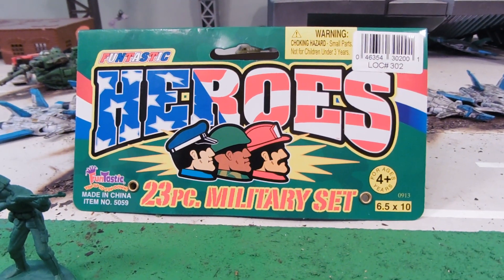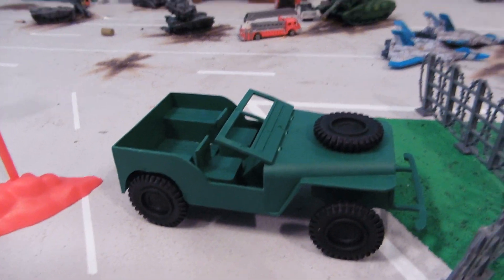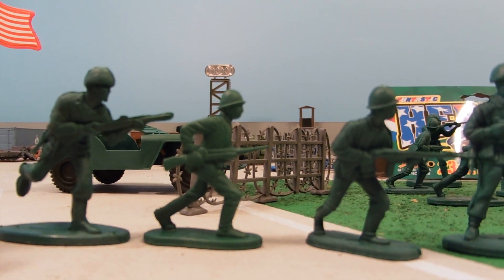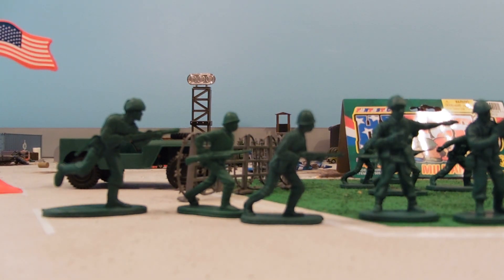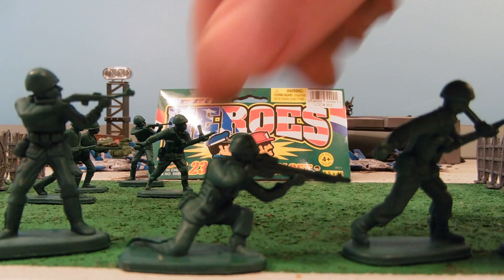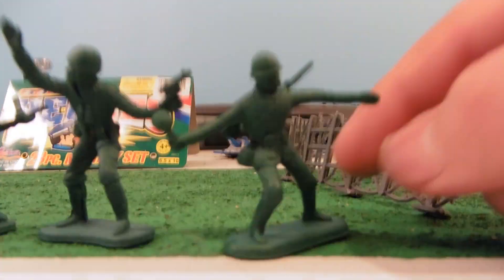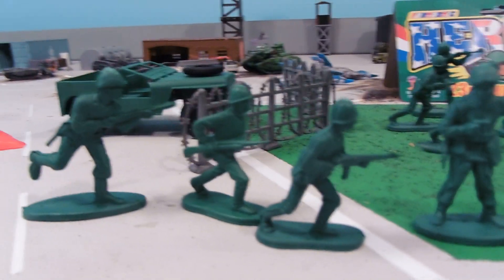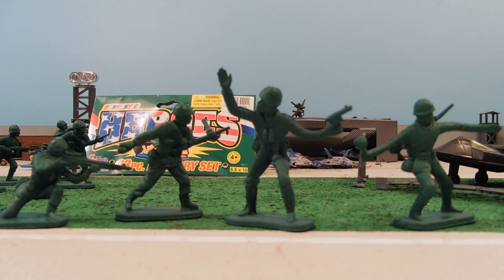JEEP AND JET FUNTASTIC HEROES ARMY MEN SET #1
FOLLOW US ON FACBOOK!